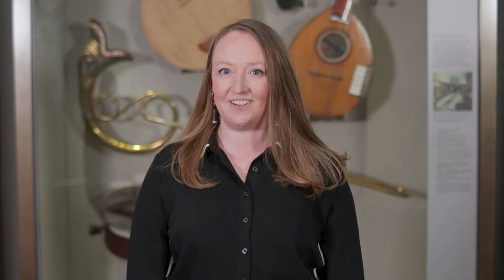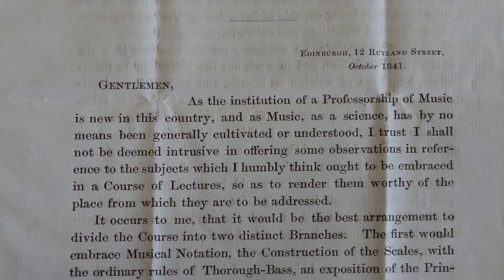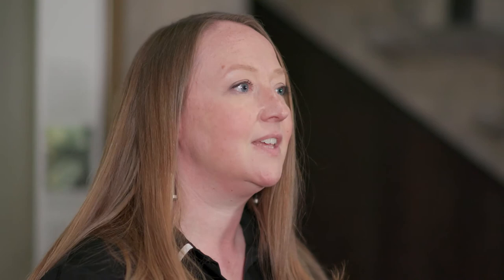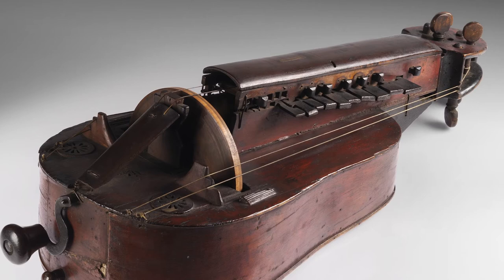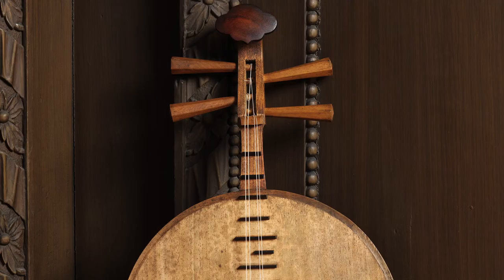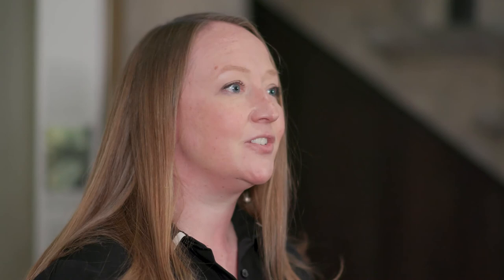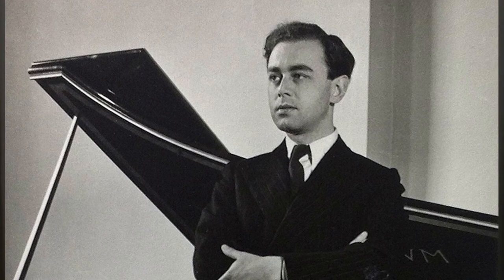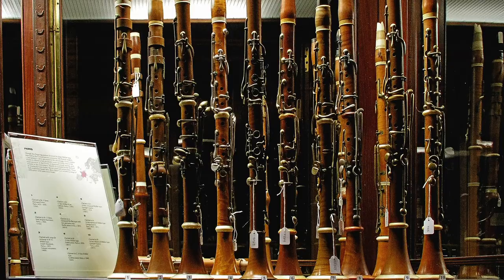The Musical Instrument Collection: A Collection of Collections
Why does the University of Edinburgh have a musical instrument collection? Who was the first person to collect these instruments and how have they been used over the part 175 years? Discover our history and why we collection musical instruments.